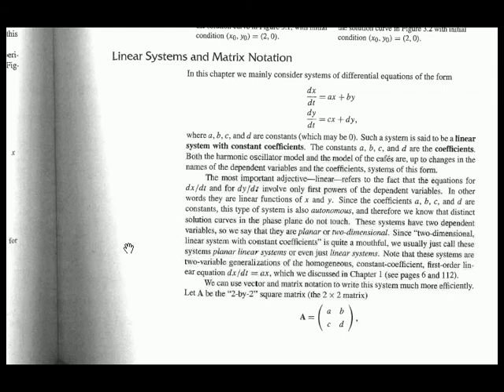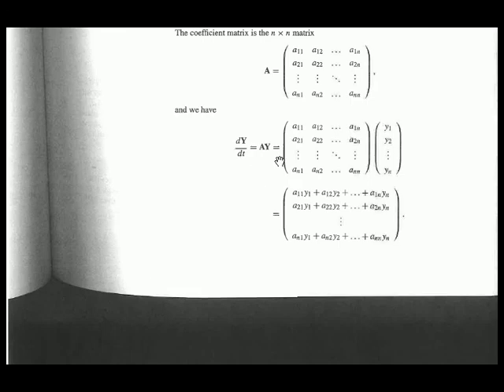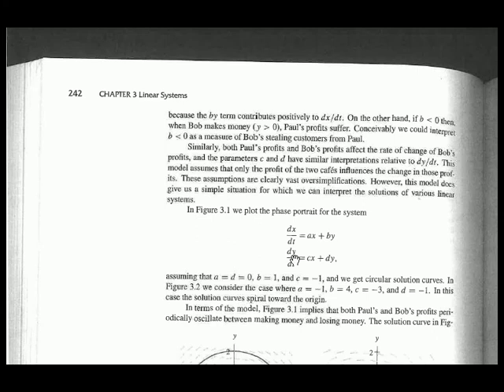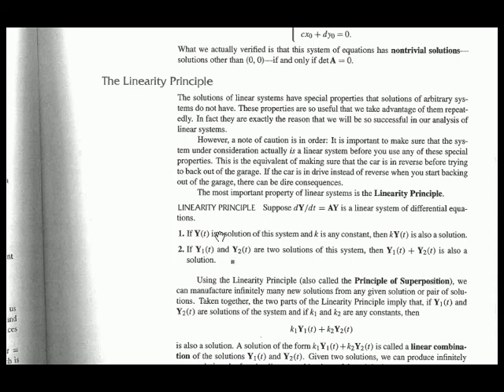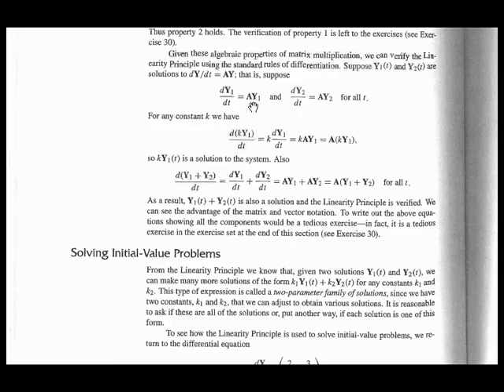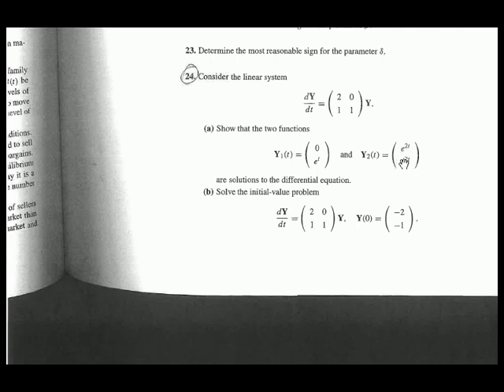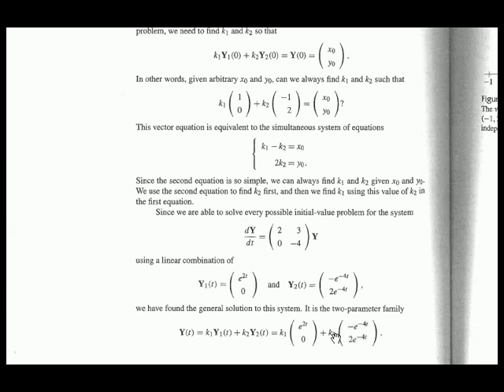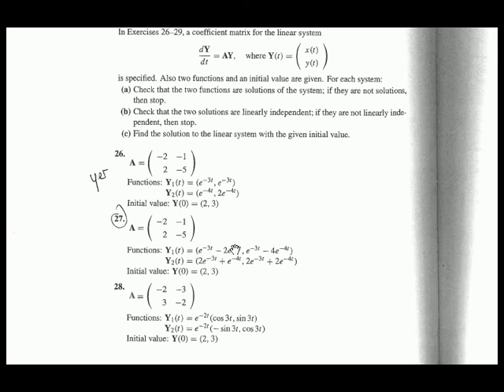Diff. Eq. 2326, Section 3.1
Linear homogeneous first order systems